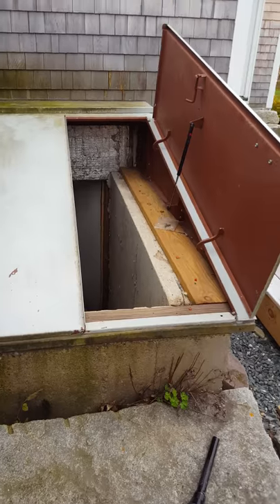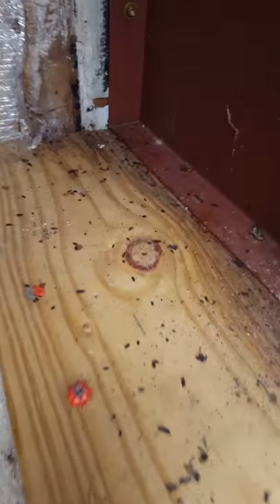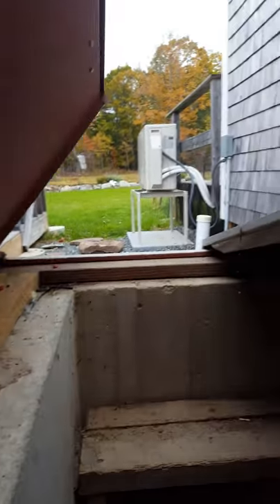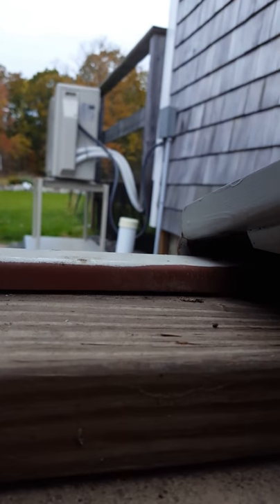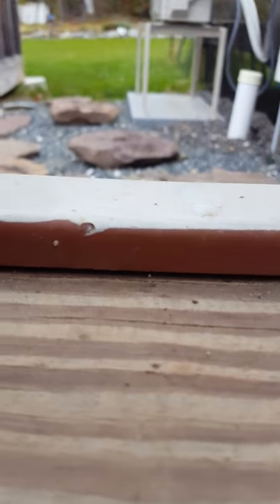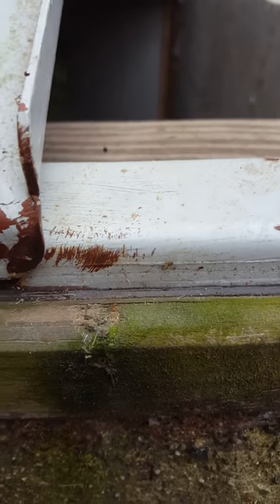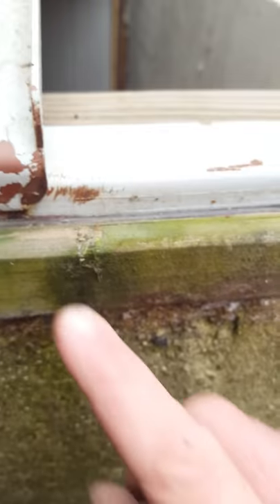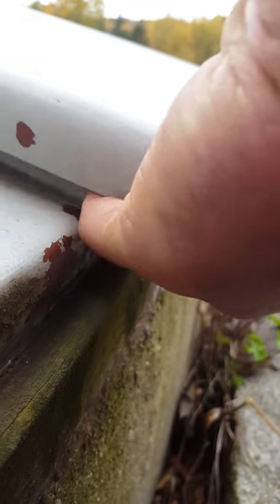Securing Bulkheads To Prevent Mice and Rats Access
This week we are Securing Bulkheads To Prevent Mice and Rats Access into the basement. We previously sealed the home a few weeks prior, but missed one gigantic hole. At first glance the bulkhead basement doors appeared to be closing tightly, but on second look we found a major travel way. We'll be realign these up later with Xcluder wire mesh and modified garage door gaskets to create a flexible gasket that is also impenetrable to mice and rats.

Other tools and gear we use and recommend to help you out:
Bats